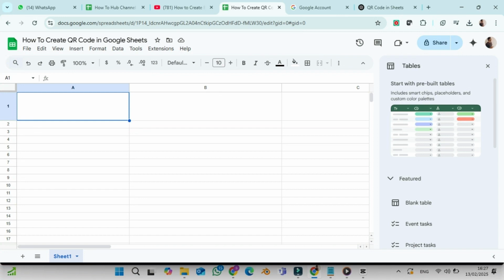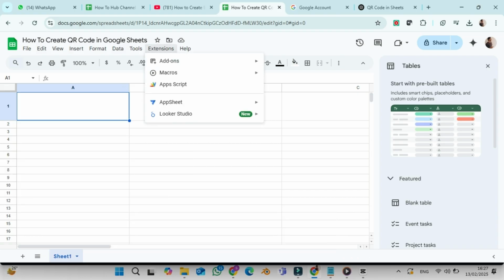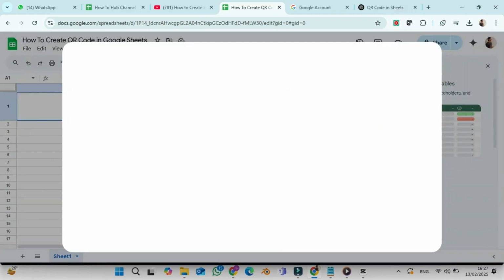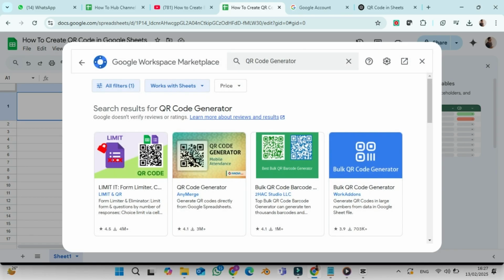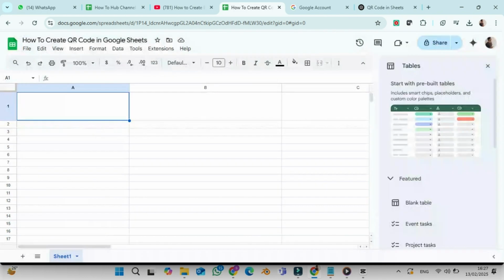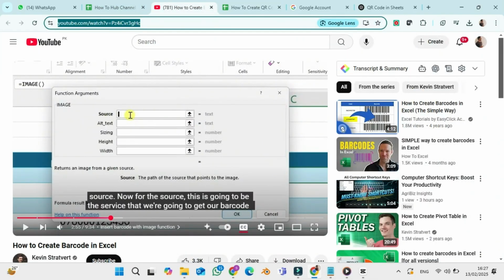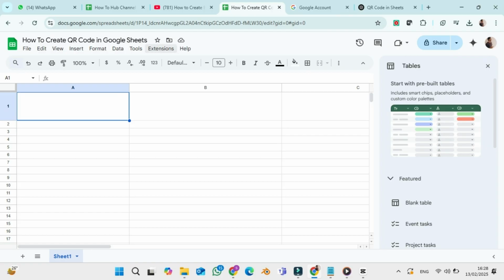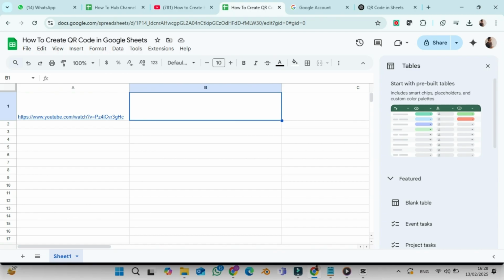How to Easily Create a QR Code in Google Sheets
Learn how to easily create a QR code in Google Sheets with this step-by-step guide! Generate scannable QR codes for links, text, and more directly in your spreadsheet.